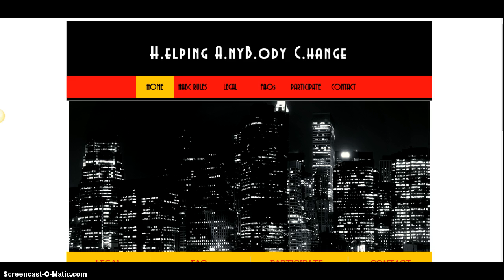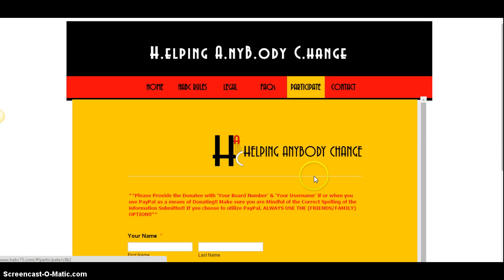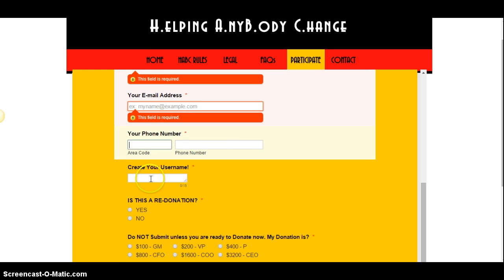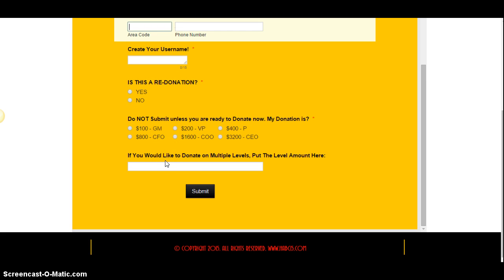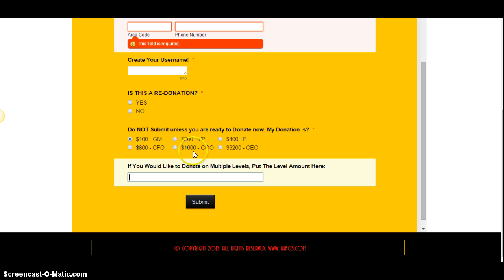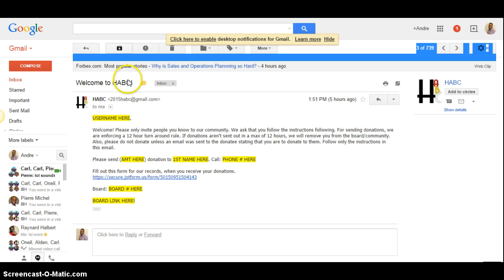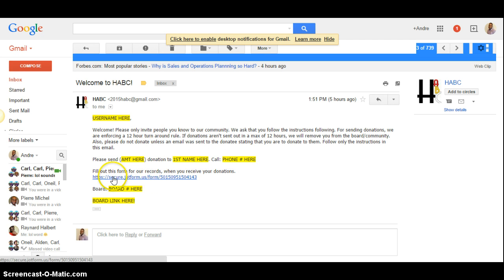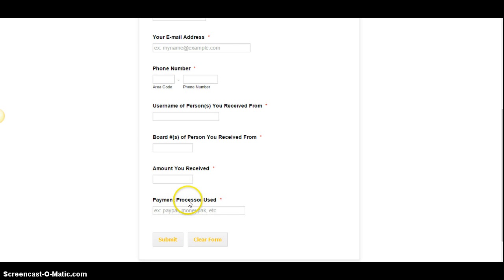HABC - HOW TO PARTICIPATE + RECEIVE AND SEND DONATIONS